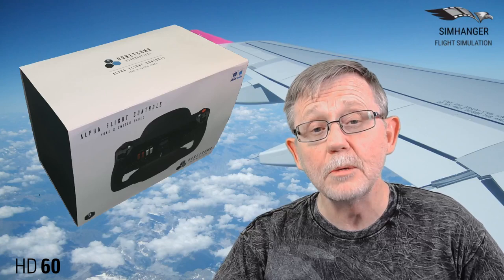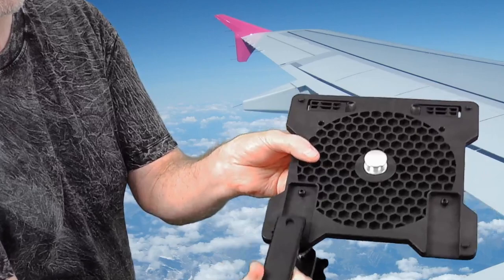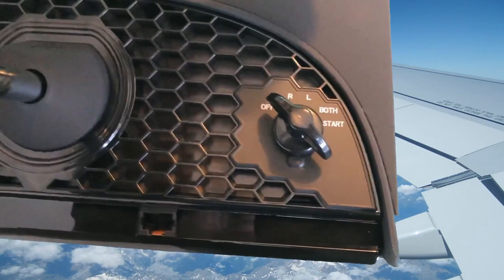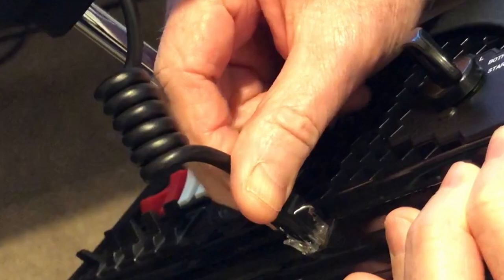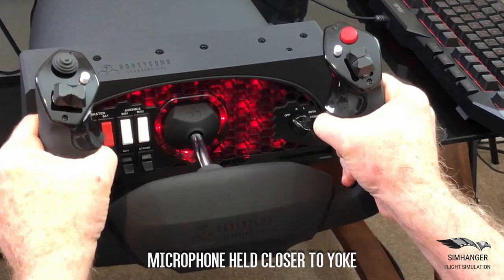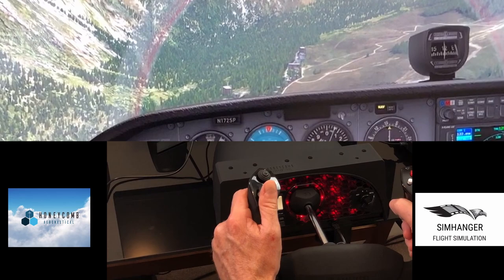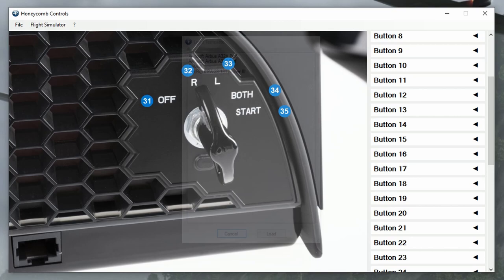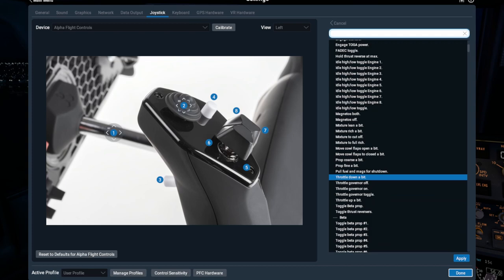Honeycomb Yoke Review | Alpha Flight Controls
The new yoke from Honeycomb (Alpha Flight Controls) is now starting to ship for pre-orders. We take a look at the yoke and its innovative mounting options and give it a go in a short flight. We also take a look at how to configure this yoke for your flight simulator, including P3D, FSX and FSX SE as well as Xplane 11.36.

the-clouds-and-wing-from-the-aircraft by Martin Vorel.